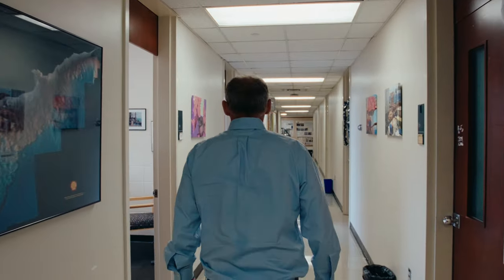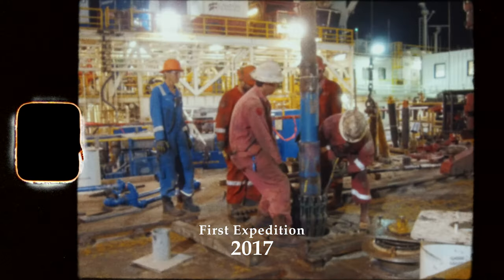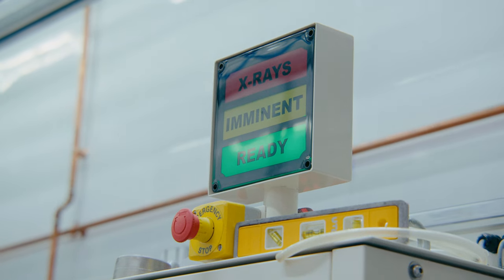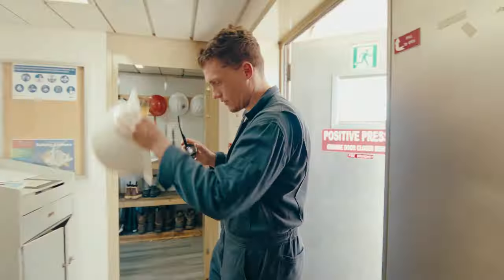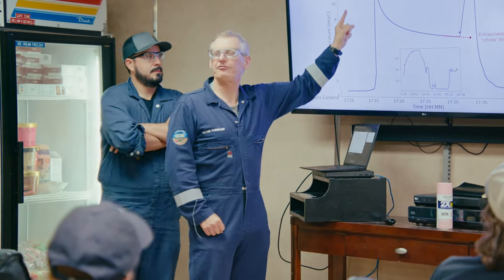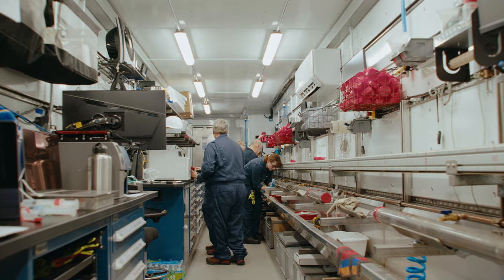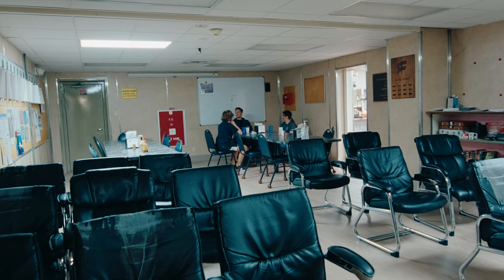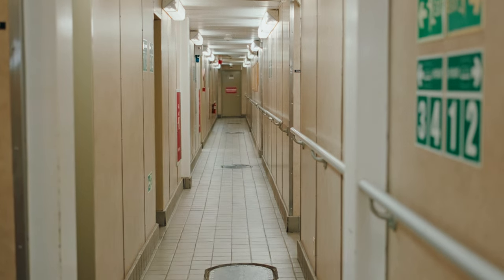The Mystery of Methane Hydrate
In this short documentary film, follow scientists as they embark on a mission to take core samples of methane hydrate, a mysterious form of frozen gas and one of the largest caches of carbon in the world.

The film includes interviews with the mission's chief scientist Peter Flemings and others from the U.S. Geological Survey, The Ohio State University, the University of Washington, Oregon State University and the University of New Hampshire as they prepare for the mission and head offshore to conduct science at sea.

Globally, methane hydrate is one of the largest caches of carbon in the world, holding up to 10 times as much carbon as the atmosphere. The substance is energy rich and a potent greenhouse gas. The cores recovered during this  mission can help answer important questions about how methane hydrate works at a fundamental level and the effects it could have on the energy landscape, climate and environment.

A special thanks to the U.S. Department of Energy for supporting the mission.